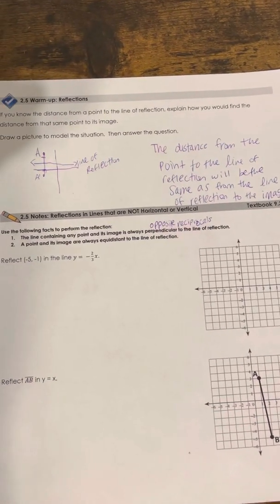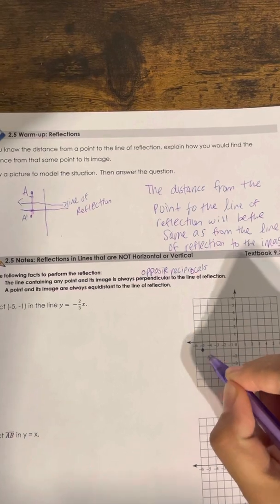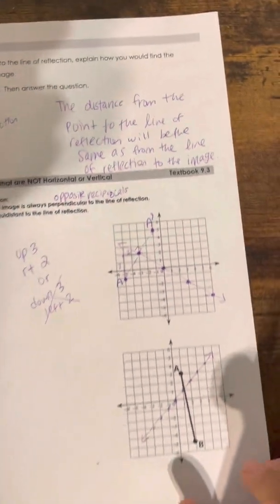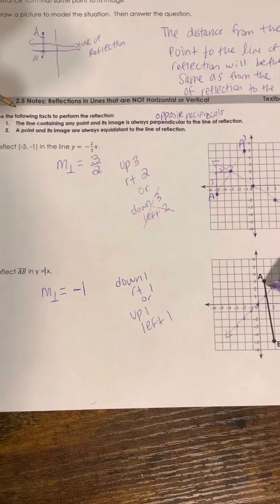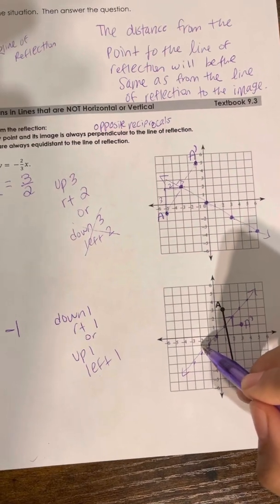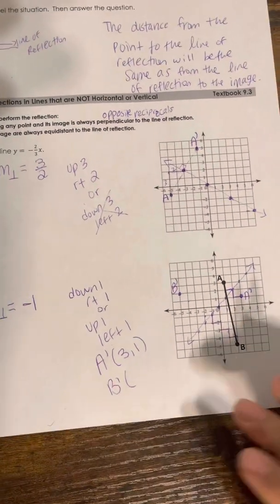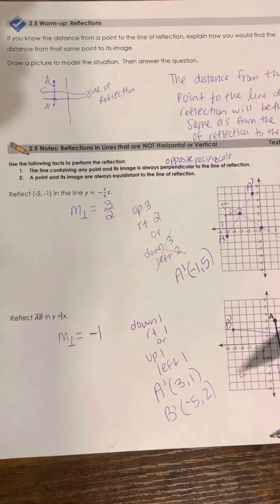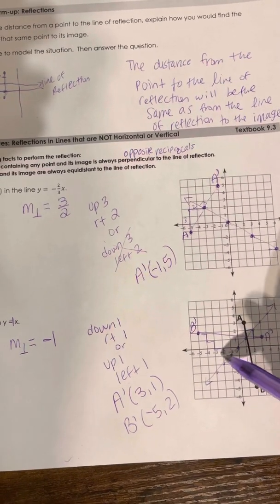HG 2.5 notes